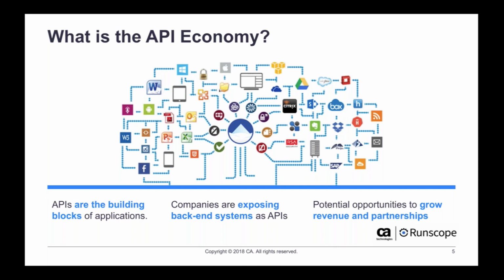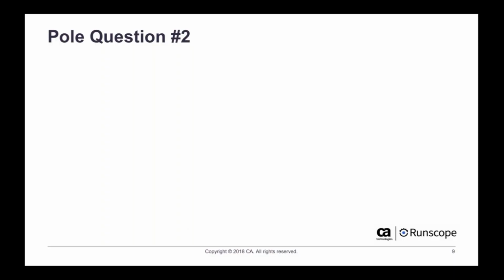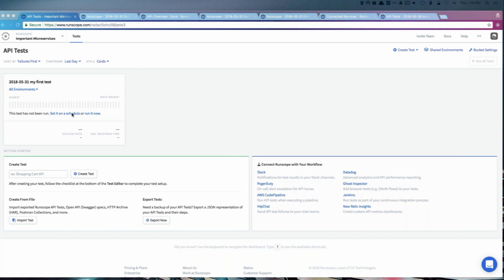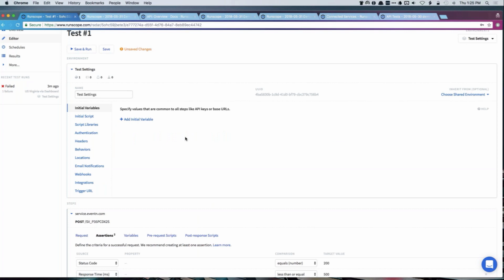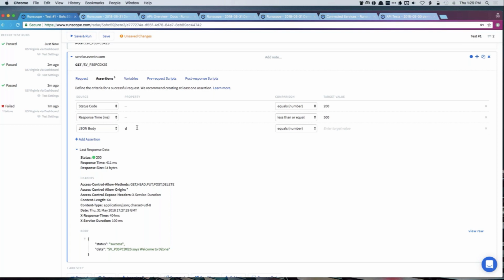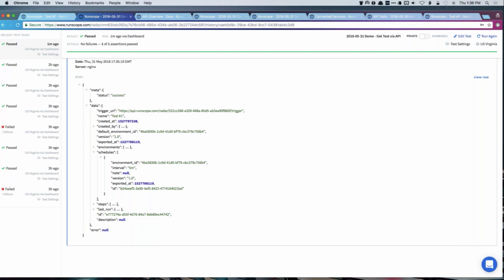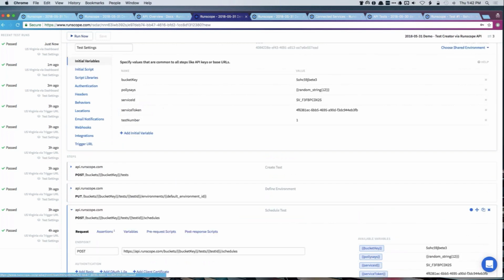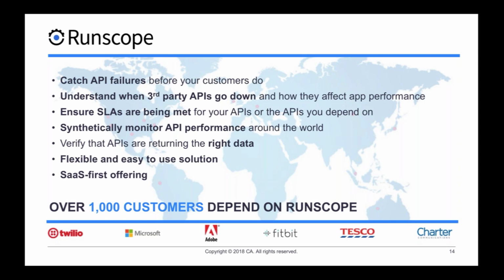How to Monitor Hundreds of APIs in Minutes | DZone.com Webinar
Monitoring has been an essential responsibility of developers and DevOps for years. Modern development teams will commonly monitor their infrastructure and application performance. But what about APIs?

In today's world, with the combination of microservices, 3rd-party APIs like SendGrid, Twilio, or Stripe, and serverless architecture, every single application can easily end up relying on dozens or hundreds of APIs. And what happens when one of them fails?

Leading companies like Twilio, Microsoft, and Adobe have realized that monitoring APIs is an effective way to ensure their applications perform better. If your APIs are down, slow, or even returning the wrong data, you risk interruptions to your valued API consumers, or even a cascading effect of failures that can take down a whole application.

Join CA Technologies and Runscope to better understand the main concepts of API monitoring and how easy it is to start monitoring your APIs today. Whether you have 1 API or 1000 microservices, you can be up and running in minutes.

During this webinar you will learn:

What is API monitoring?
The three pillars of API monitoring.
How to get started monitoring your first API.
How to easily scale your API monitoring to hundreds of APIs.
How to leverage your OpenAPI/Swagger specification to monitor APIs.